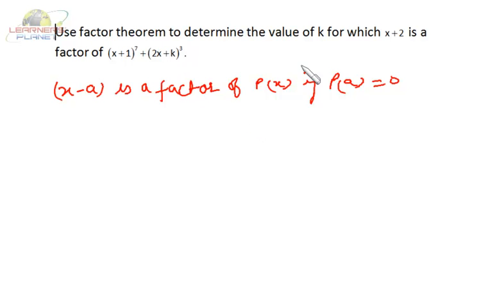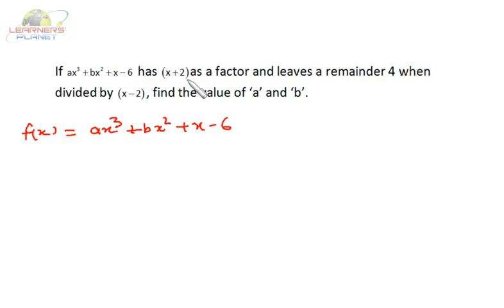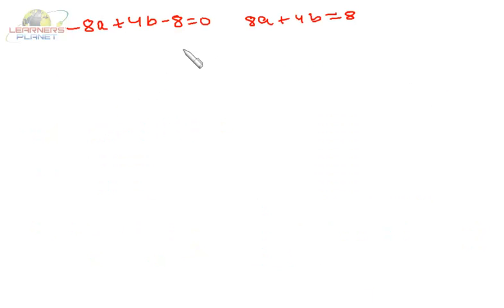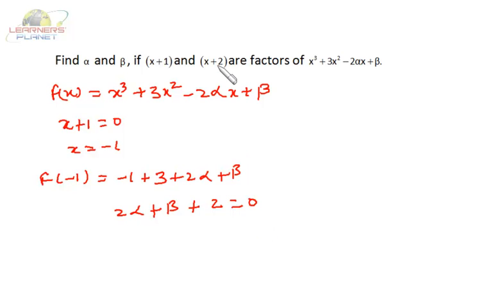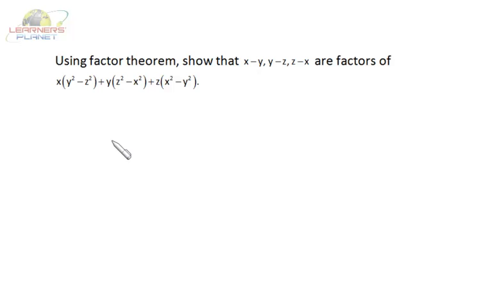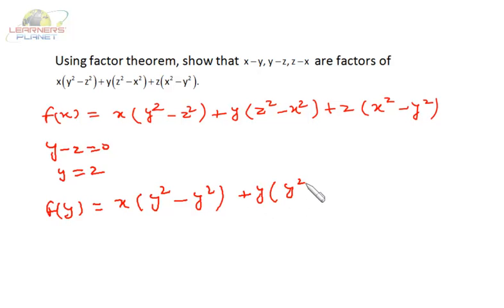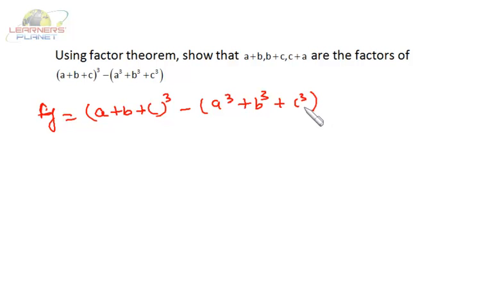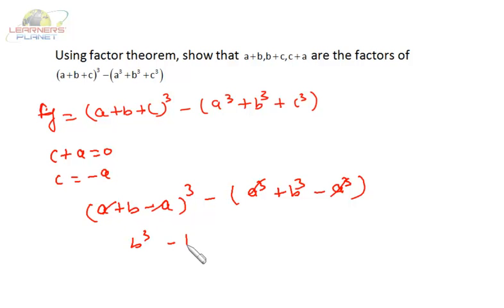10 Math Factor and Remainder Theorem S-5|factorising polynomials|, CBSE MATHS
NCERT TEXTBOOK EXCERSICES, , Class 10th Maths, factorization of algebraic expressions, Visit us for free worksheets, study material for grade 1 to 10 on Maths, Science and English